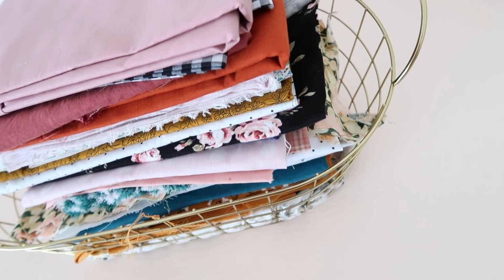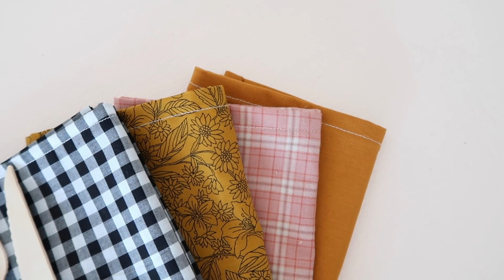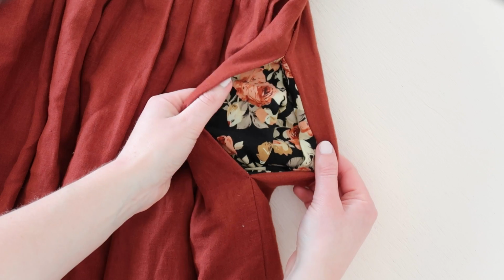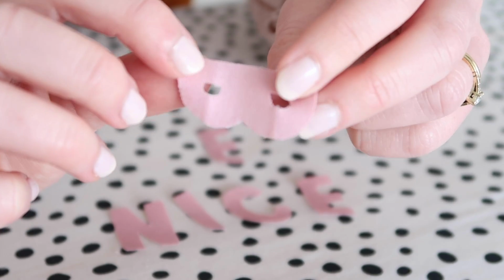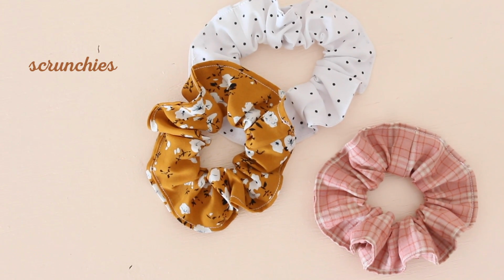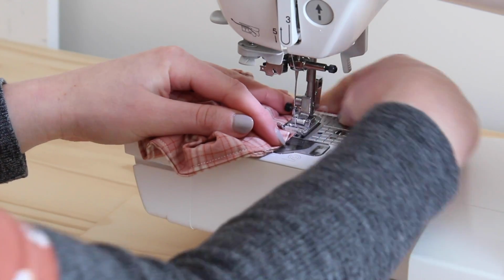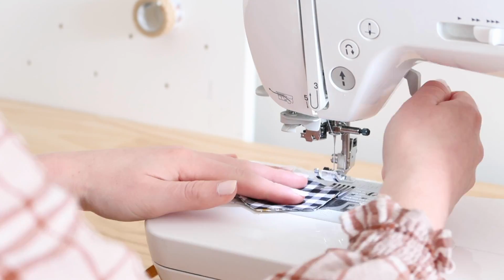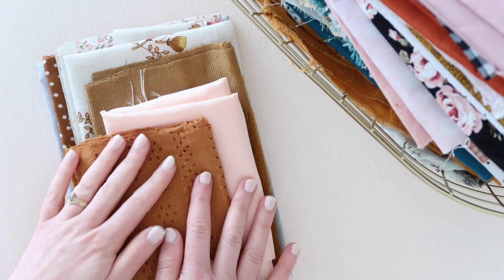Sewing Projects For Scrap Fabric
Mis-Matched Napkins: 0:50
Contrasting Pockets: 1:45
'Be Nice' Wall Art: 3:15
Scrunchies: 5:55
Hexagon Quilt: 7:30
Fabric Bundles: 9:44